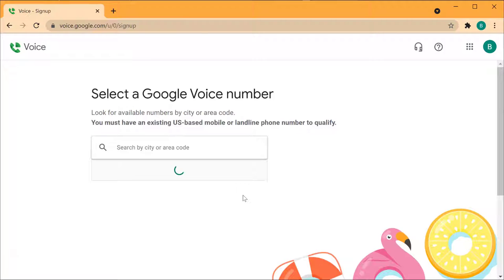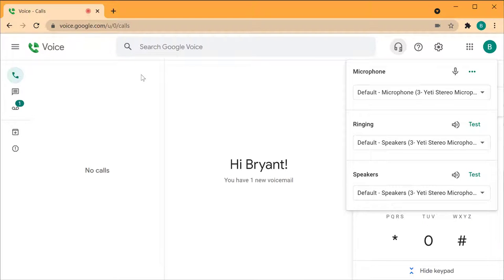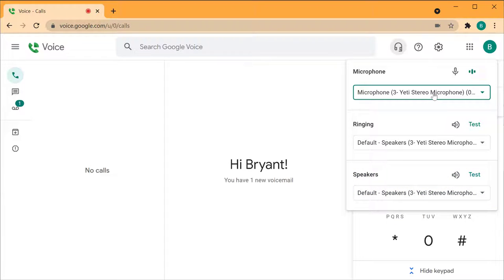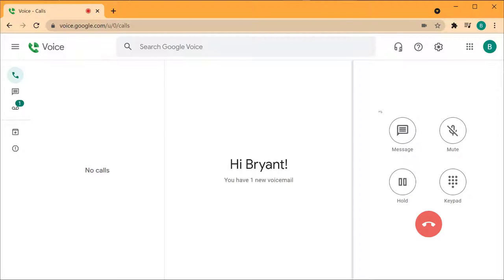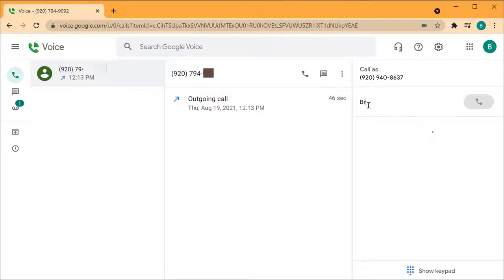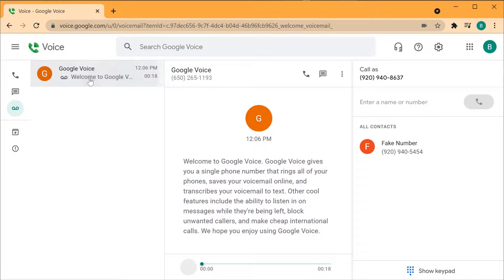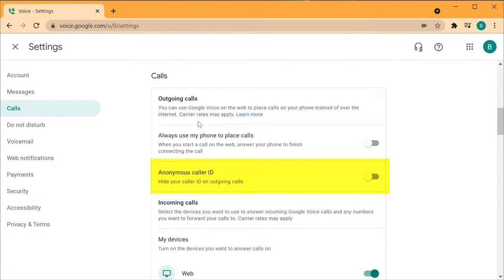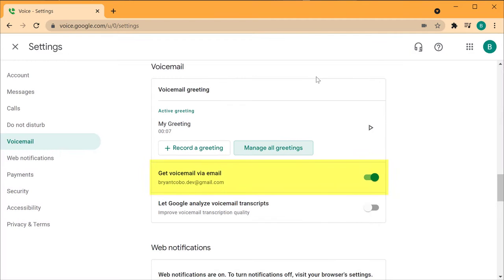📞 Learn Google Voice (Full Tutorial) 💬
Step-by-step tutorial to learn to set up and use Google Voice.  Voice is free for personal Gmail accounts.  Timestamps below so you can jump to the section you need.

Video Contents
0:00 Intro
0:21 Create a Google Voice account
1:25 Audio settings (microphone, ringing, & speakers)
2:50 Google Voice main menu
3:00 How to make phone calls
3:58 Google Voice contacts
4:14 Handle spam and block numbers
4:28 Delete phone calls
4:32 How to send text messages
4:55 How to use voicemail
5:20 How to archive messages
5:29 Google Voice settings
6:07 Setup voicemail greeting
6:45 Conclusion

🎞️ I use Camtasia to record my videos.  Try Camtasia for free

© Bryant Cobarrubias (@bryantcobo)